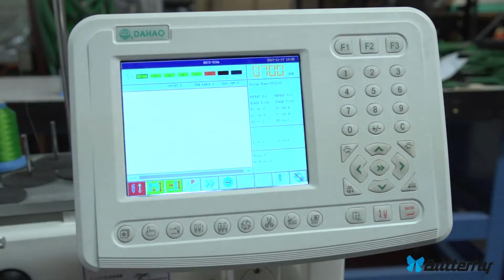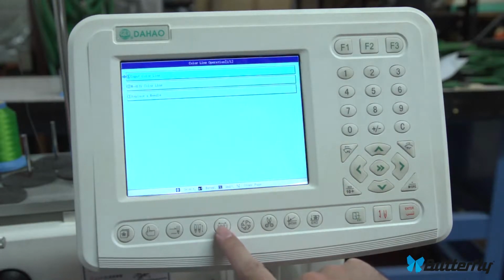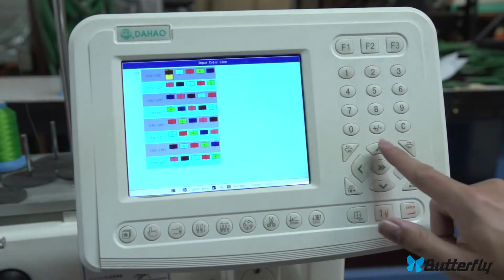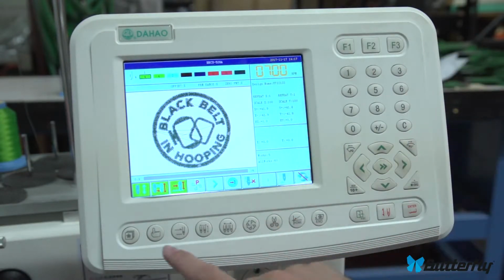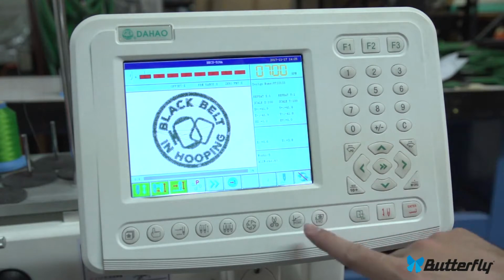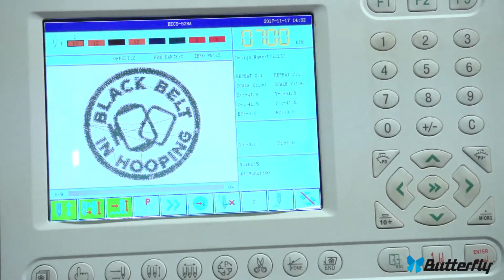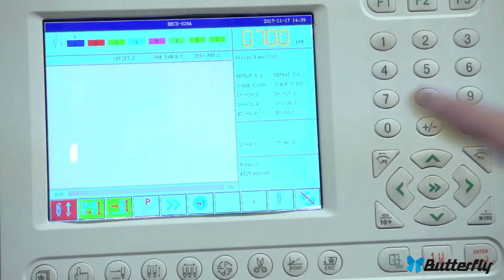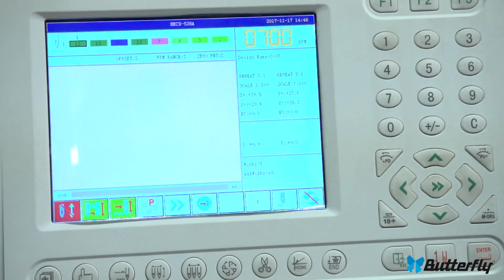Butterfly Non-Touch Full Control Panel Tutorial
In this tutorial, we go over the entire Butterfly Non-Touch Control Panel.  We have several cuts of this version to make viewing easier.